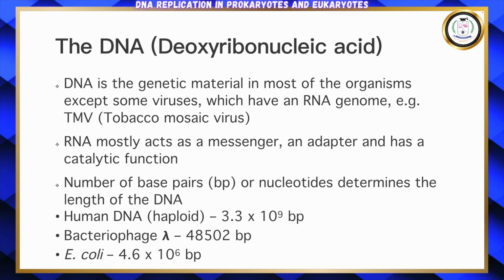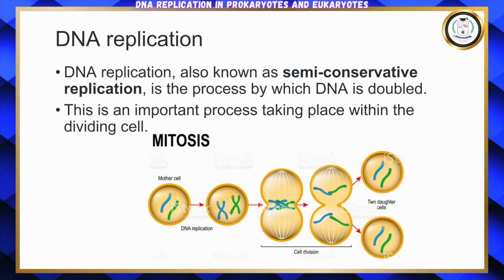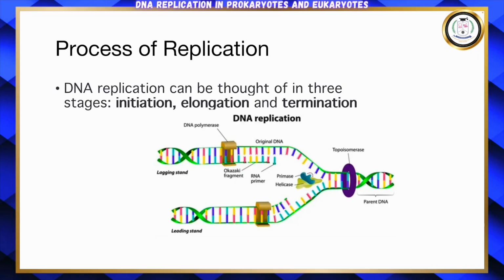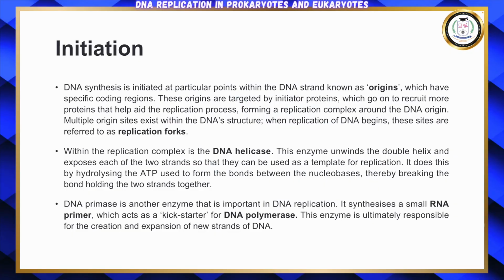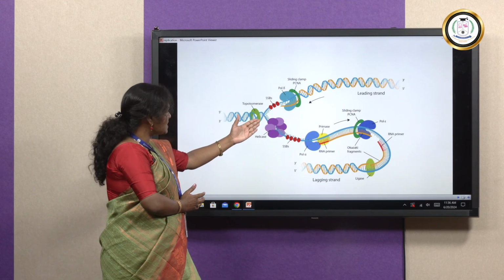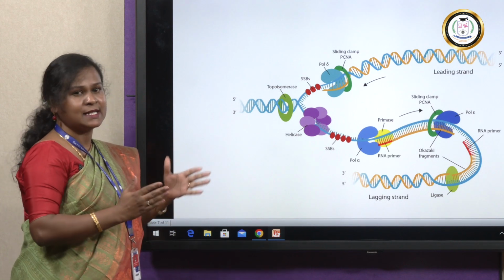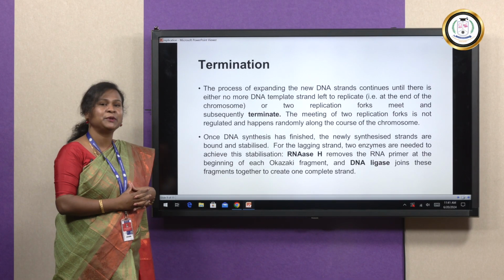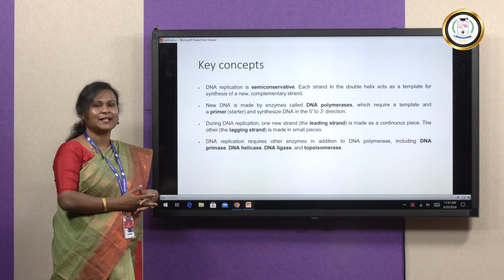Understanding DNA Replication: The Basics -Ms Jesia Persis Preethi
Description : Dive into the fascinating world of DNA replication with our easy-to-follow video! Learn how cells duplicate their genetic material with precision, the key enzymes involved, and why this process is crucial for life. Perfect for students and anyone curious about genetics, this video breaks down the complex process into simple steps.